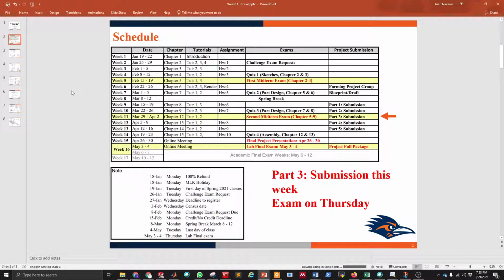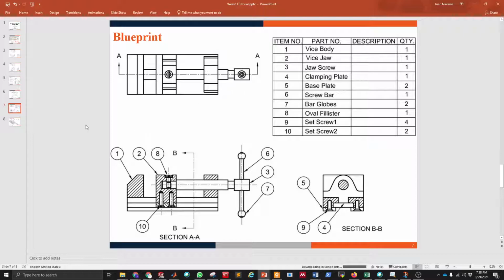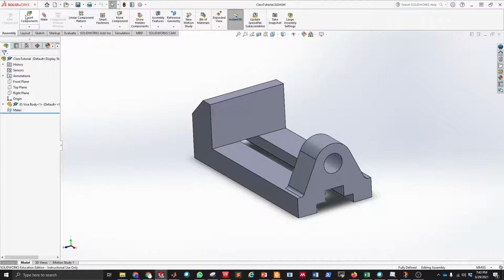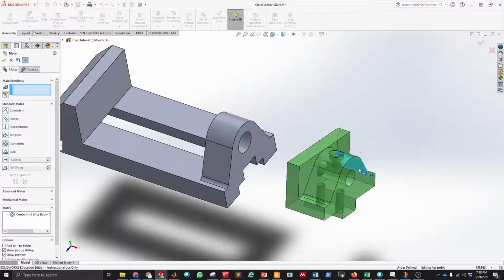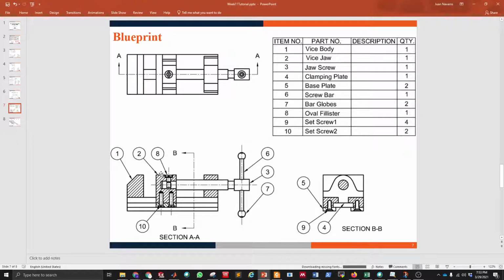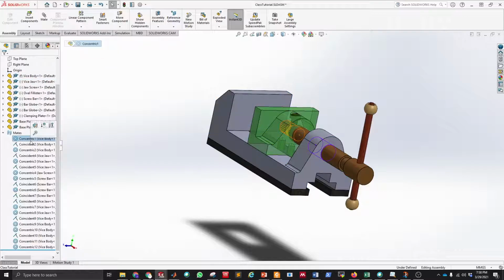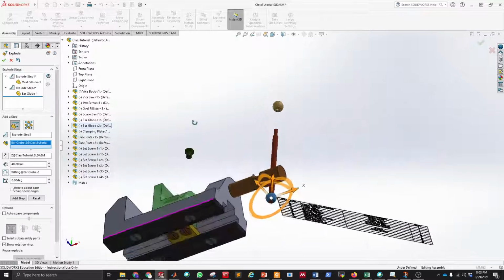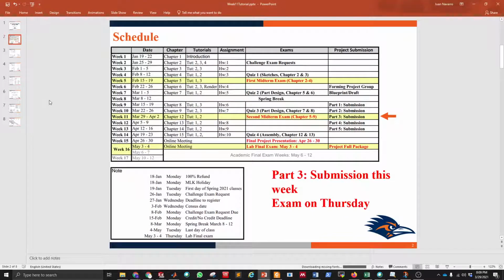Lab ME1403 @UTSA Spring 21 Week 11